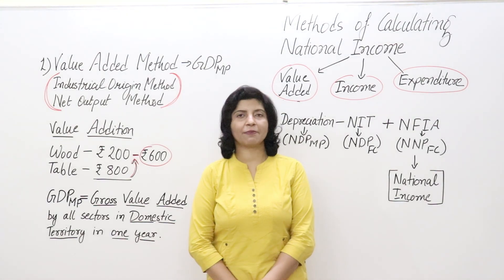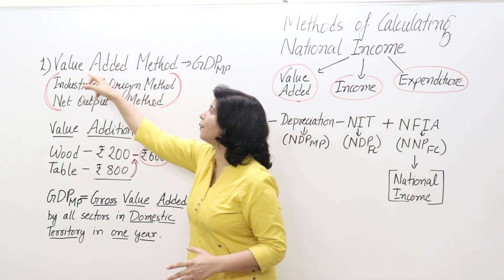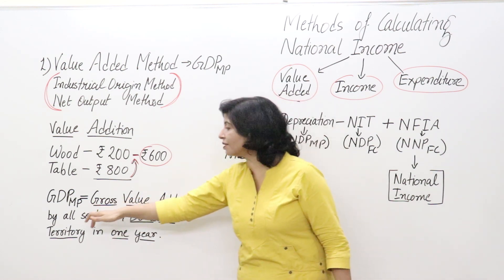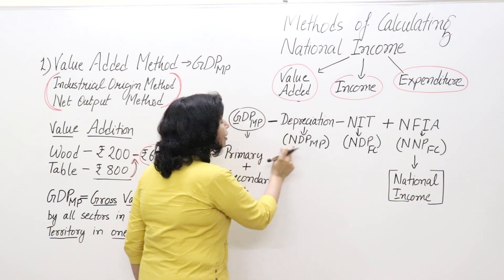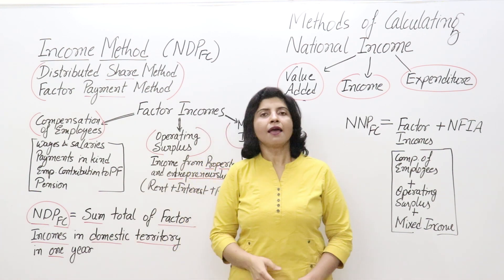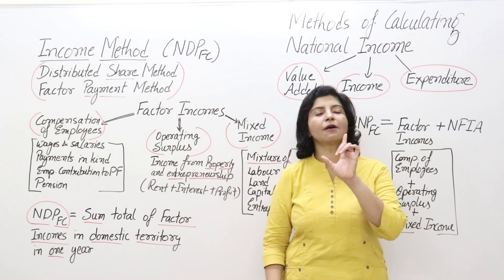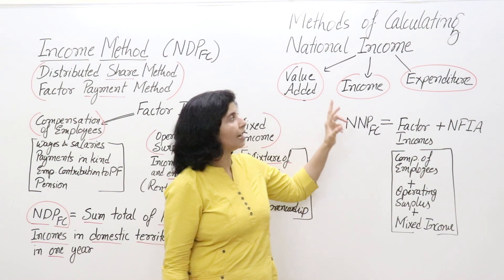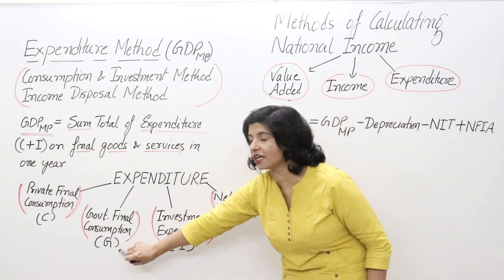#12 Methods of Calculating National Income-Value Added, Income,Expenditure,(IN ENGLISH)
Description deals with

Different Aggregates of national IncomeDeals with
Meaning of Value Added Method
Description of Value Added Method
Meaning and description of Income Method
Meaning and Description of Expenditure Method
Formulas of Value Added Method, Income Method and Expenditure Method